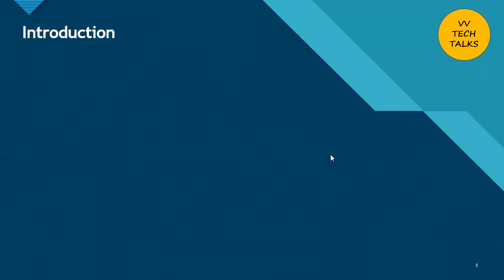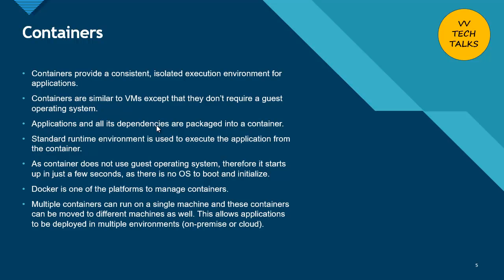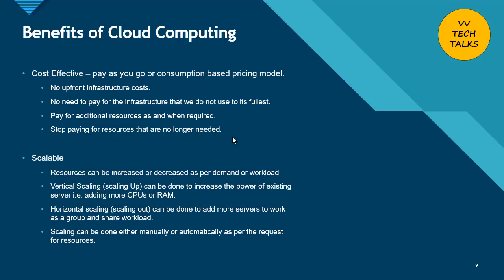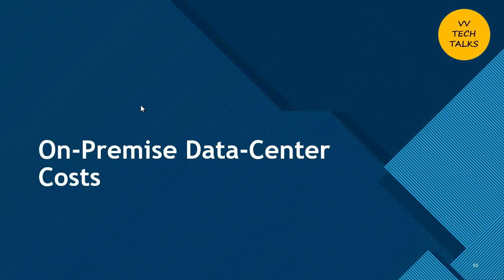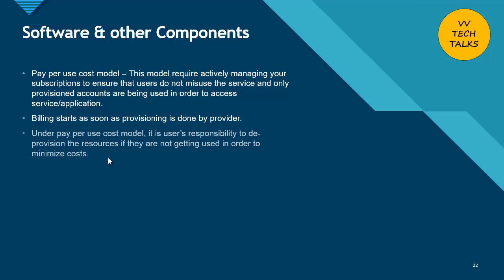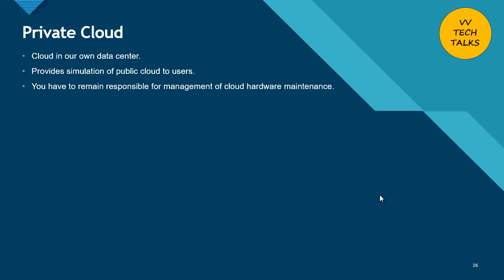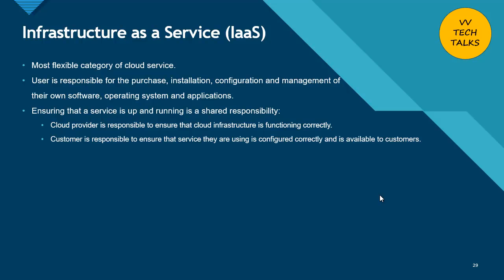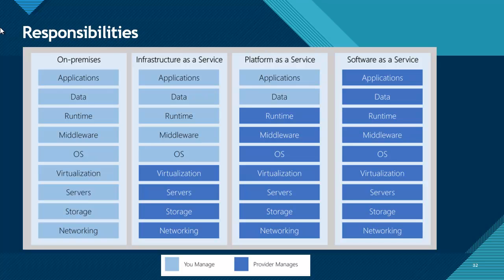Cloud Concepts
This video discussed about various concepts used in Cloud Computing.